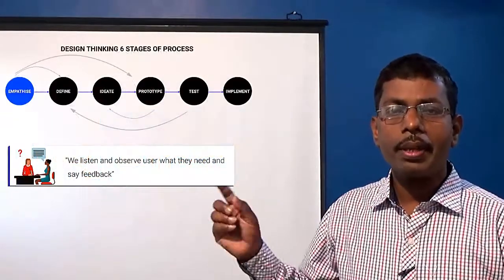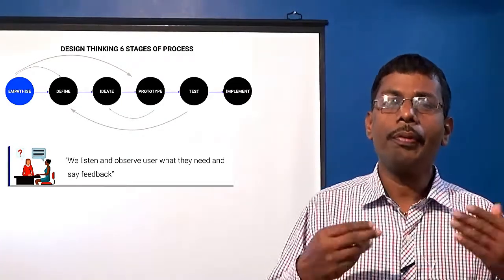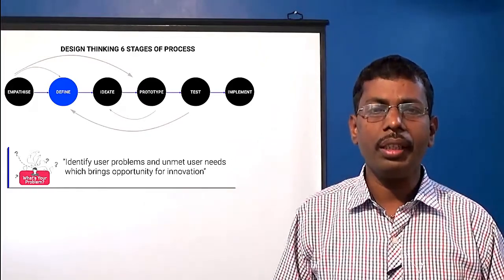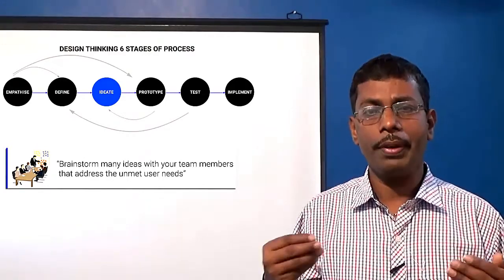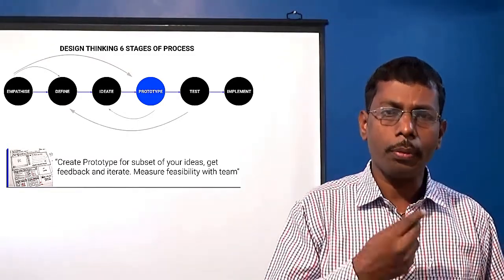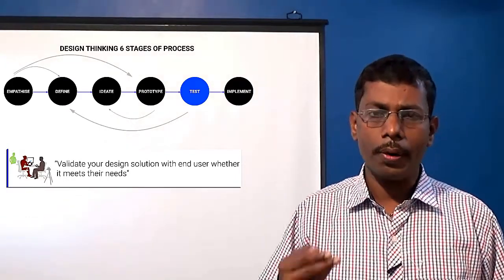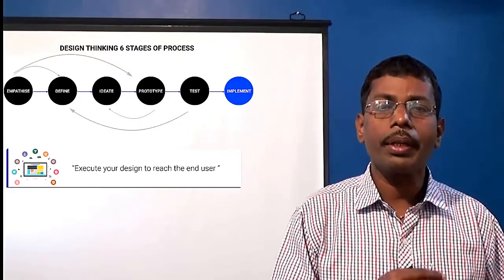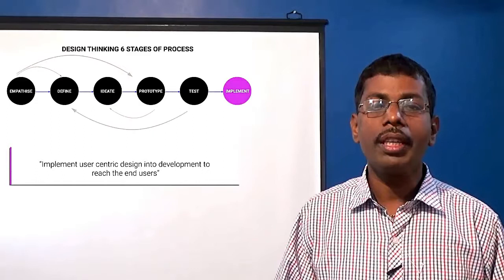Please Use Headset - Design Thinking Process - User Centered Approach-Kathir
Design thinking process explained briefly by Kathir User Researcher and UX Designer.